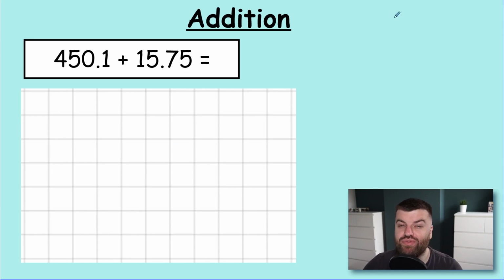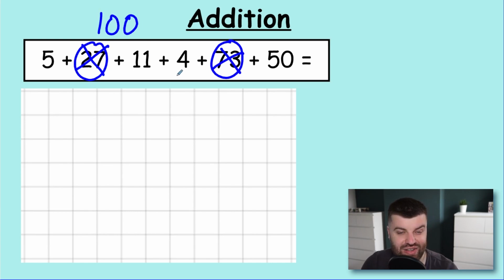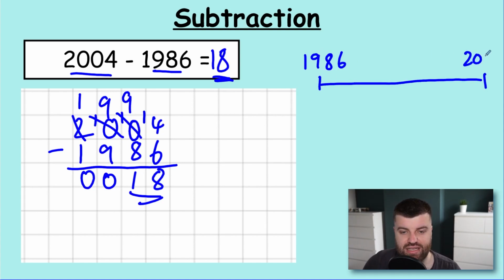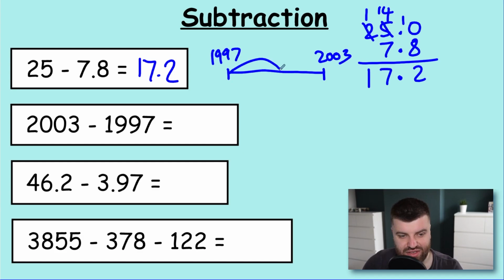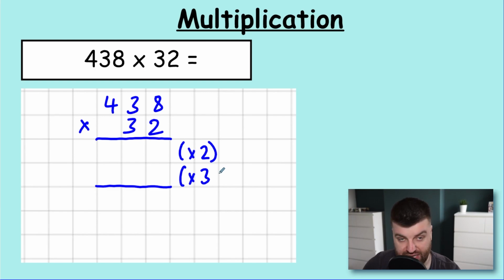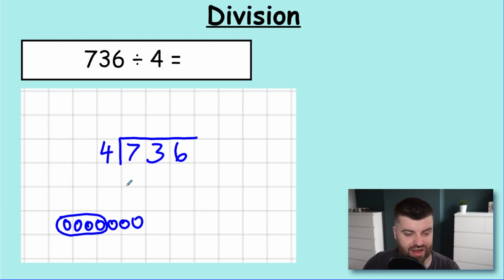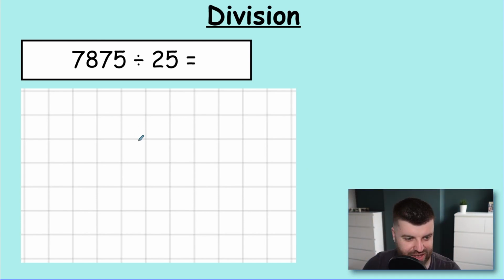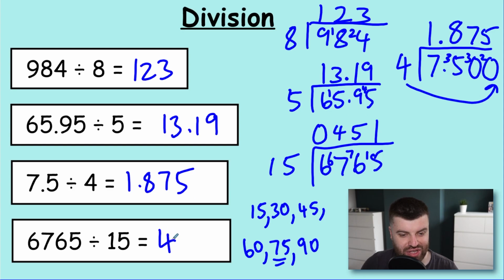Master These Maths Basics NOW!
This is a sample lesson from our online 11+ preparation resources. You can create a free account and access many others... for FREE!

You can find a sheet to practise what we covered in this video here!